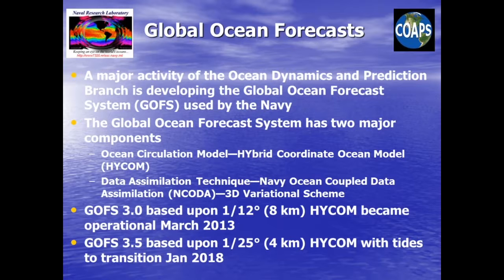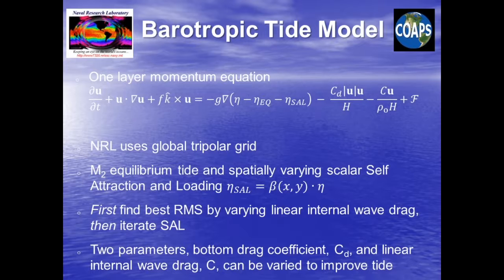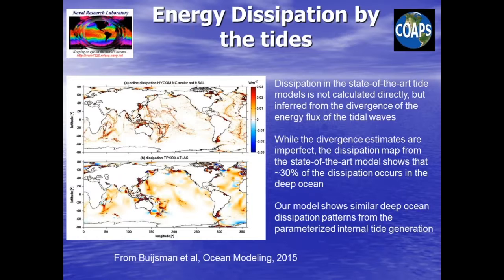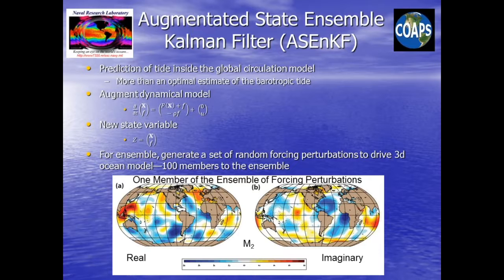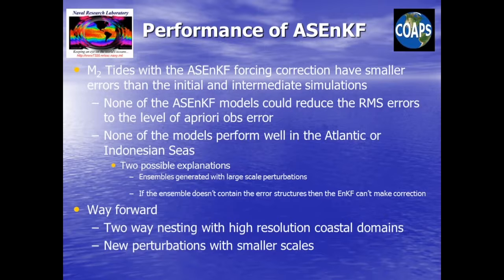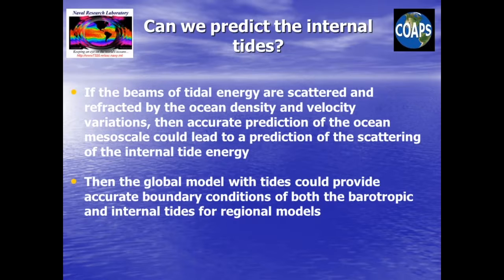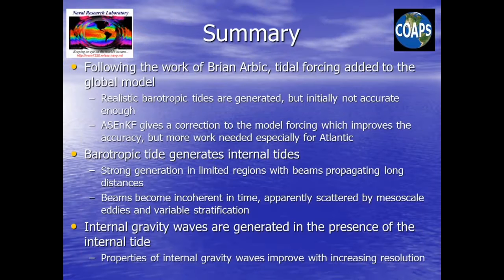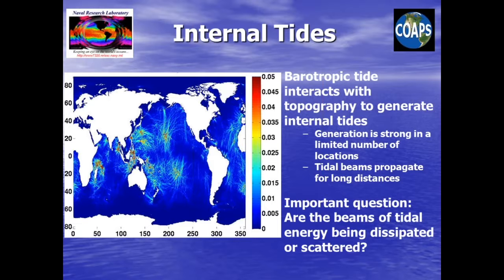Great Lake Seminar Series - Internal tides and waves in the global ocean - July 20, 2016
Dr. James Richman